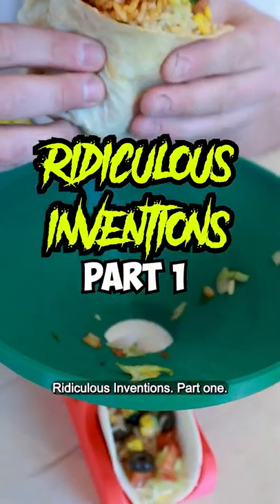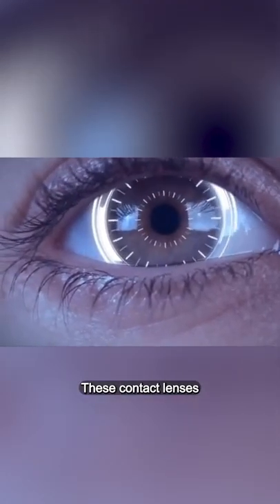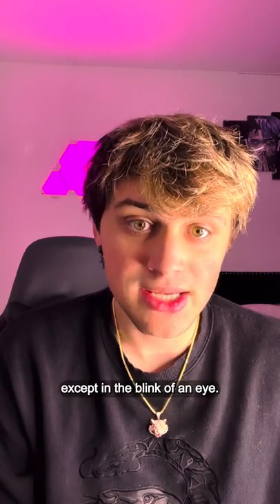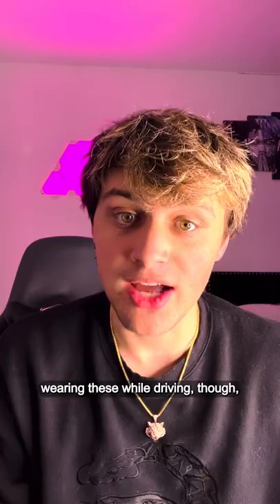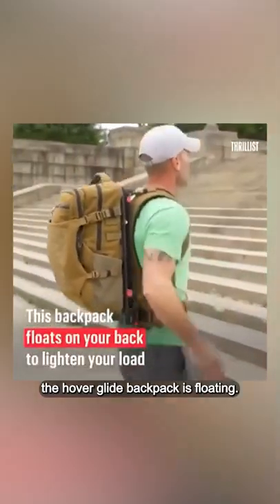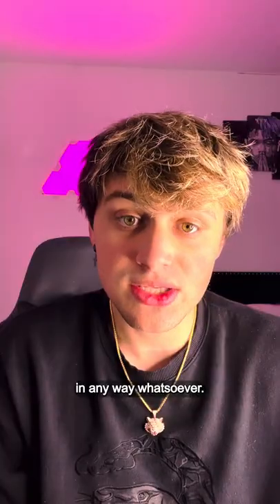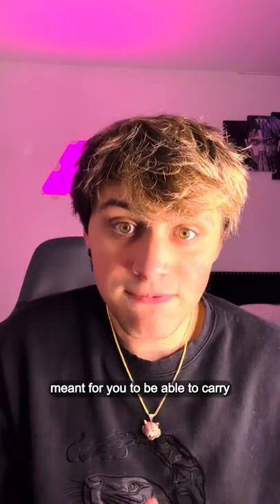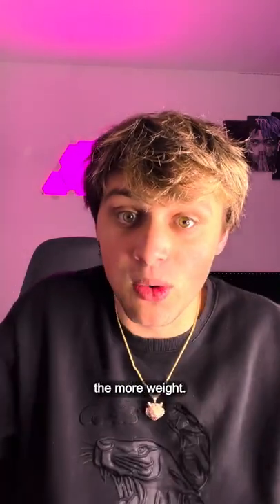HOW TO ZOOM 50X WITH YOUR EYES!!